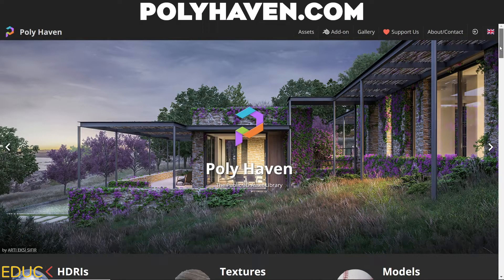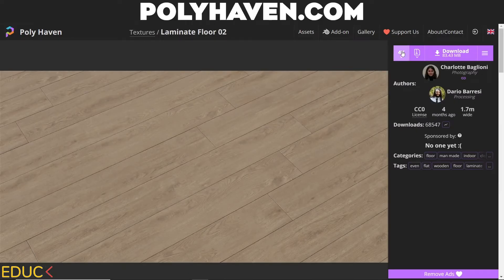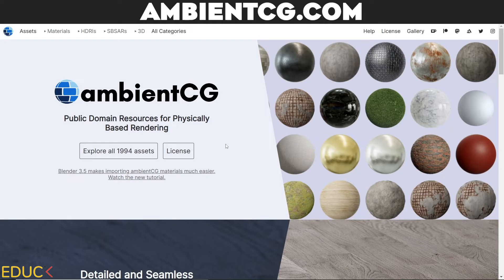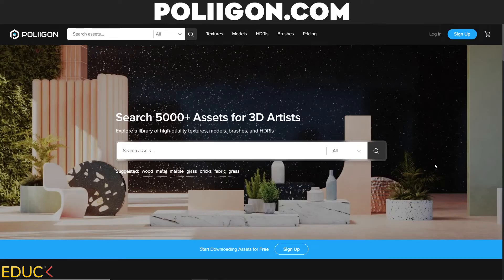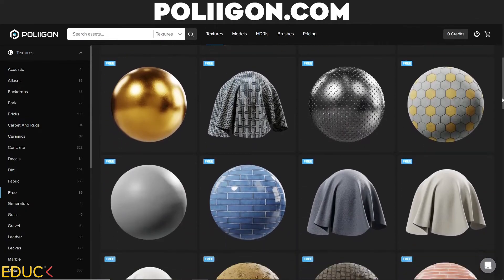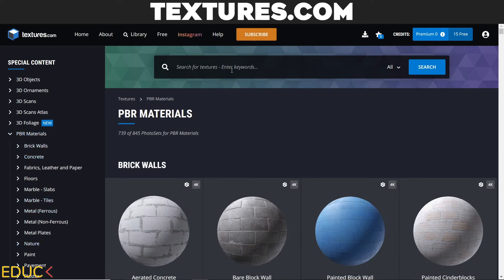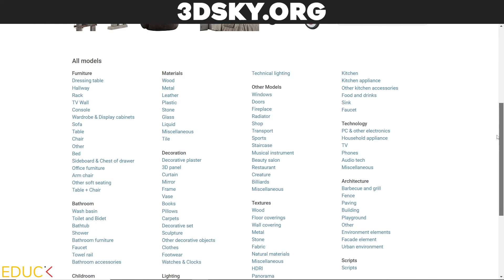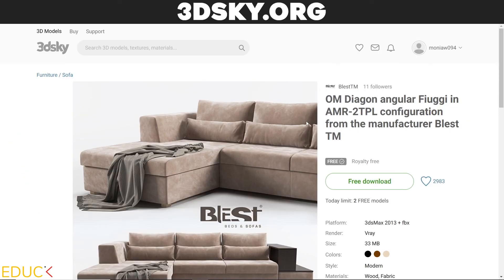5 Best FREE Websites for PBR Textures and Materials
In this video I will show you 5 Top websites with FREE high-quality materials and textures.

✅  Timelapse:
0:00 Intro
0:13 PBR Texture Explanation
0:59 PolyHaven
2:33 AmbientCG
3:20 Poliigon
4:32 Textures.com
5:22 3dsky

Create Realistic Materials using PBR Texture. V-Ray for SketchUp Tutorial